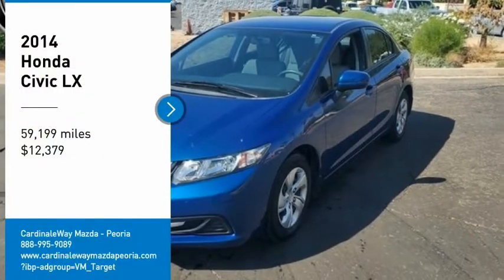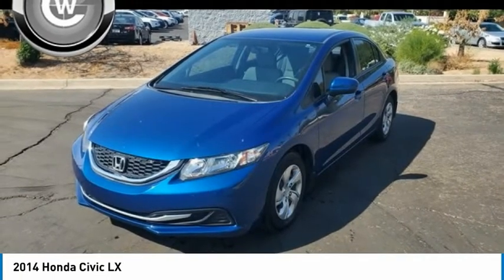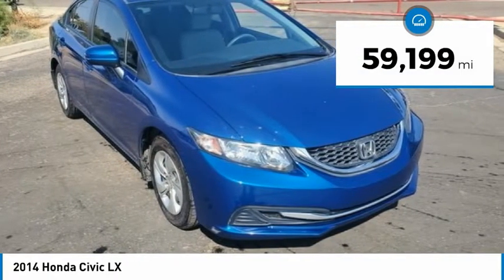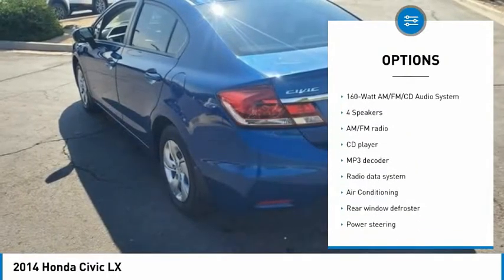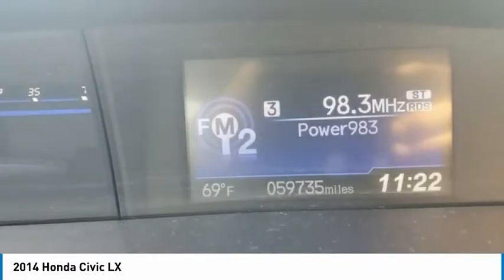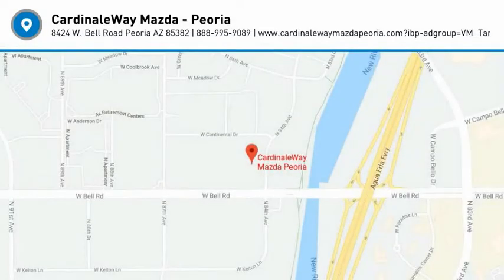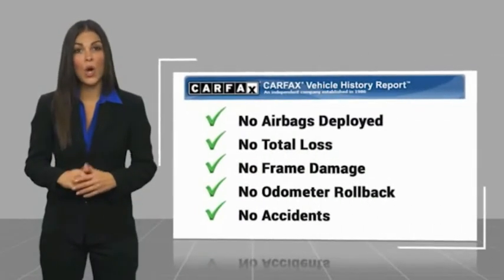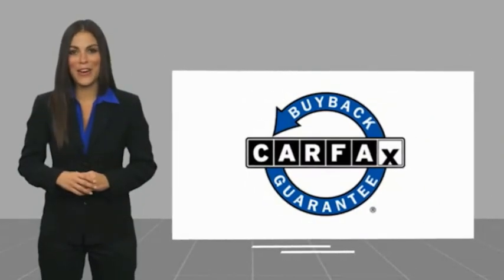2014 Honda Civic LX FOR SALE in Peoria, AZ K5462A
Stop in today for a test drive of this U 2014 Honda Civic

8424 W. Bell Road

LOCAL TRADE IN, CLEAN CARFAX, MANAGER SPECIAL, Beige w/Cloth Seat Trim.  30/39 City/Highway MPG Odometer is 17052 miles below market average! Clean CARFAX.  Awards: 2014 IIHS Top Safety Pick 2014 KBB.com Brand Image Awards Kelley Blue Book Brand Image Awards are based on the Brand Watch(tm) study from Kelley Blue Book Market Intelligence. Award calculated among non-luxury shoppers.  Kelley Blue Book is a registered trademark of Kelley Blue Book Co., Inc. Phoenix s Preowned Vehicle Headquarters in Peoria, Glendale, Scottsdale, Avondale!! Want us to come to you? No problem! In case we missed a picture or a detail you would like to see of this 2014 Civic, we are happy to send you A PERSONAL VIDEO walking around the vehicle focusing on the closest details that are important to you. We can send it directly to you via text or email. We look forward to hearing from you! Reviews: With its reputation for reliability, safety, comfort and excellent resale still intact, the 2014 Honda Civic remains one of the best small-car values around. Be it the standard sedan, sporty coupe, racy Si trim, frugal hybrid or ultra-clean CNG model, there is a Civic to meet almost any demand. Source: KBB.com Redesigned for 2014 the Honda Civic is back to rest the critics of the past. Whichever Civic you choose, you ll find the technology and refinement to make the journey more exciting than the destination. A new front grille and headlights adorn the front end, while new taillights help you stand out from behind. Add to that its wheel options and you ve got the sleekest Civic yet. The 1.8L, single overhead camshaft, aluminum-alloy i-VTEC 4-cylinder engine uses state of the art engineering technology to produce an impressive 143hp, yet it still receives excellent fuel-efficiency ratings and a Partial Zero-Emission Vehicle rating, all on regular gasoline. Honda s new Earth Dreams continuously variable transmission (CVT) provides an outstanding driving experience. The CVT allows the engine to always operate at the most efficient rpm level, enabling maximum efficiency under all driving conditions. Interior features include an impressive array of available tech features including an available 7-inch display audio with a touch-screen interface; the Honda LaneWatch system which activates a tiny camera on the passenger side mirror when you signal to change lanes to cover more view than the passenger-side mirror; HondaLink s Aha app allows you to access news, social media, restaurant searches, internet radio, and more; a rearview camera is available with up to 3 available angles to view; Satellite navigation is also available with voice recognition software. The Civic s Advanced Compatibility Engineering II body structure is a Honda-exclusive body design that enhances occupant protection and crash compatibility in frontal collisions. The ACE design utilizes a network of connected structural elements to distribute crash energy more evenly throughout the front of the vehicle. This enhanced frontal crash-energy management helps to reduce the forces transferred to the passenger compartment and can help to more evenly disperse the forces transferred to other vehicles in a crash. Source: The Manufacturer Summary Vehicle price and availability are subject to change without notice.